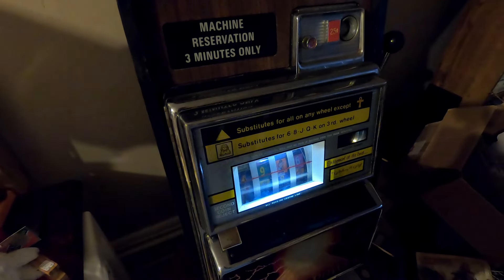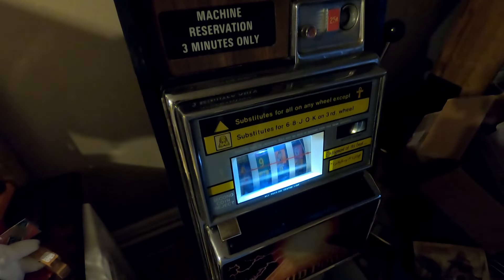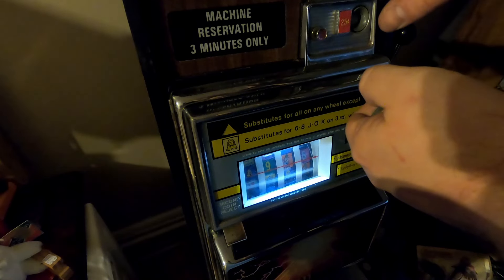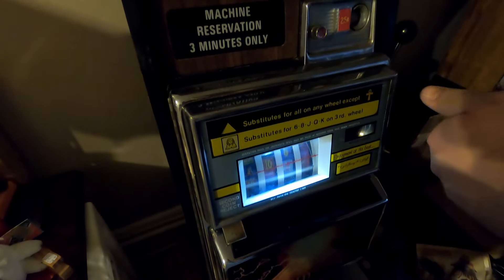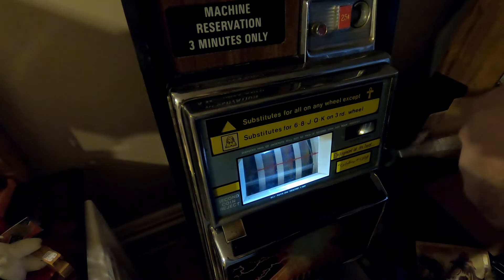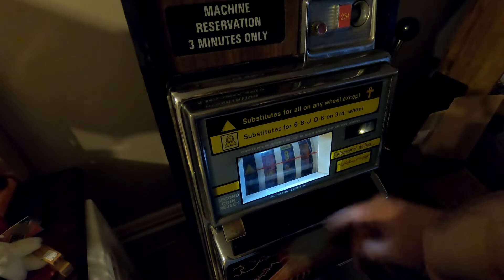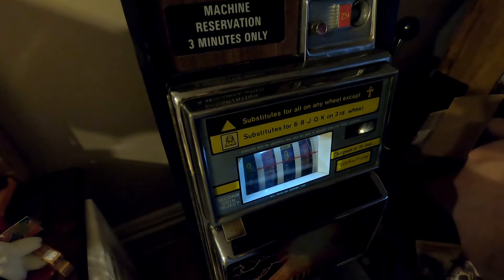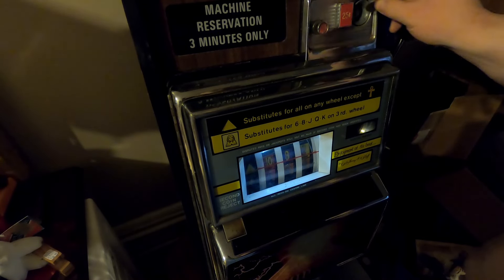Game Play of the 1960 Pyramid Power Slot Machine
When life hands you a roll of quarters and a slot machine, you open the roll. Check for silver, and then play the slot machine.